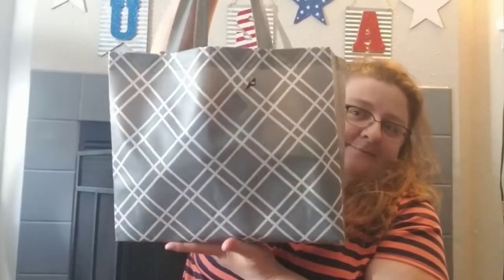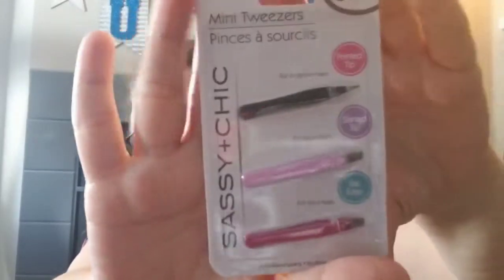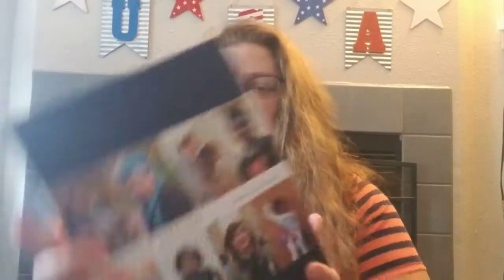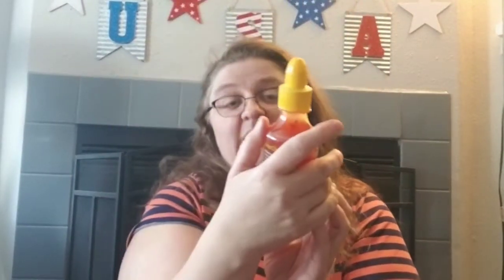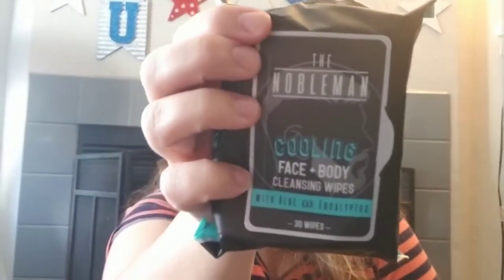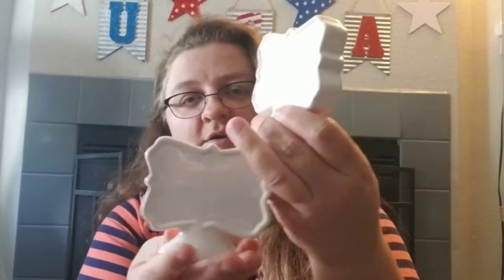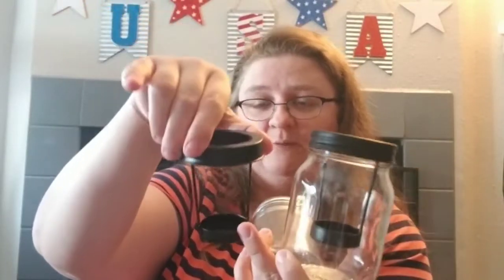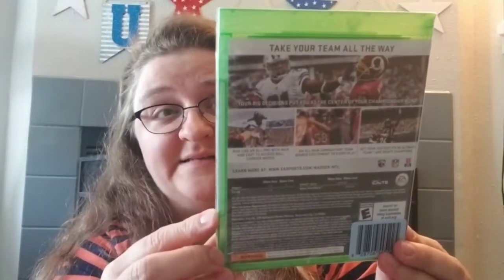Dollar Tree Haul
Part 2, another big Dollar Tree Haul for you.